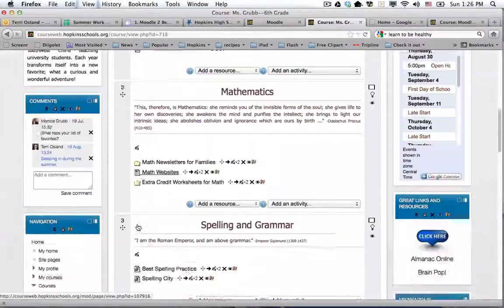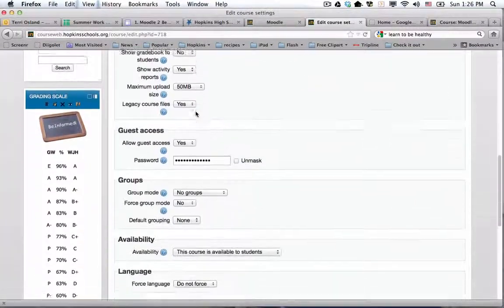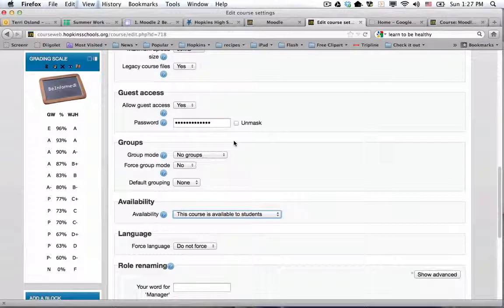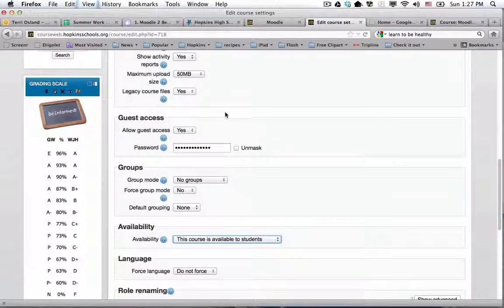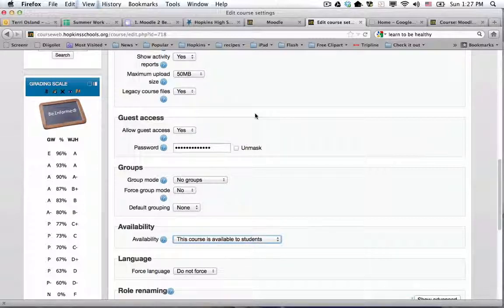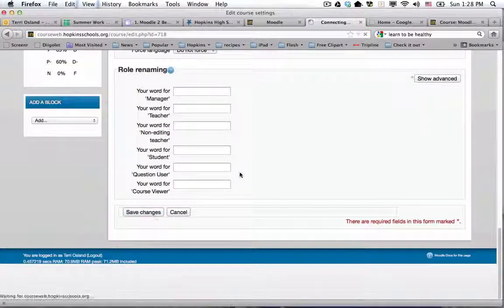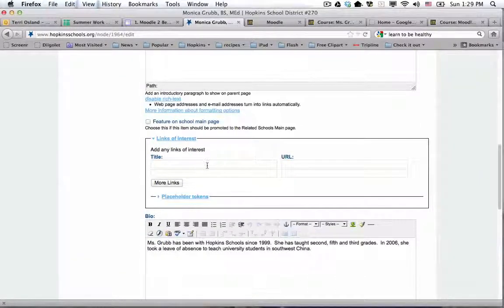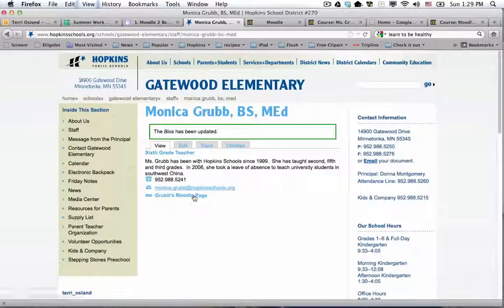Go Public with your Moodle Page (Updated)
This video will guide you through the settings to make your page public and also advise you on how to encourage your visitors to find it.

Go,Public,with,your,Moodle,Page